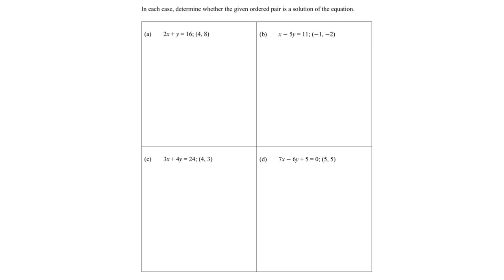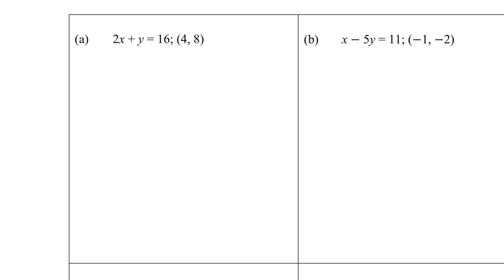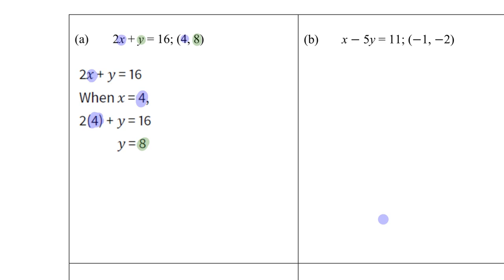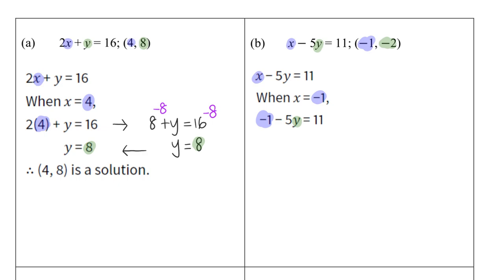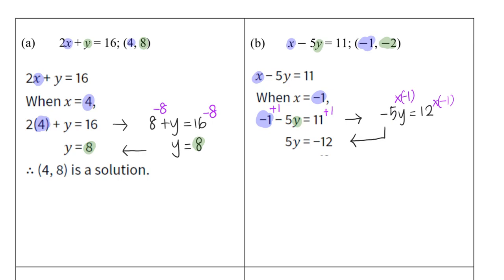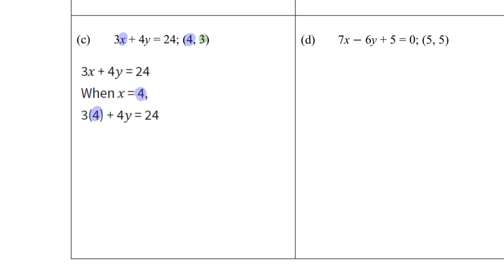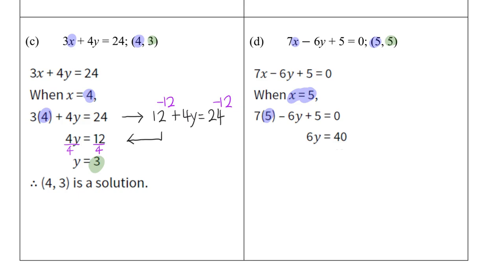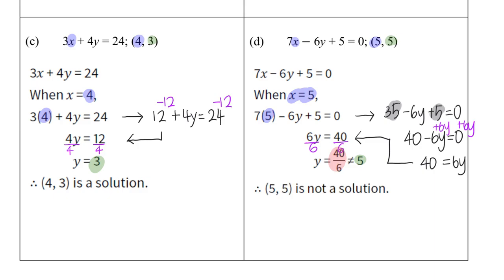[Ex 2.1] Q1